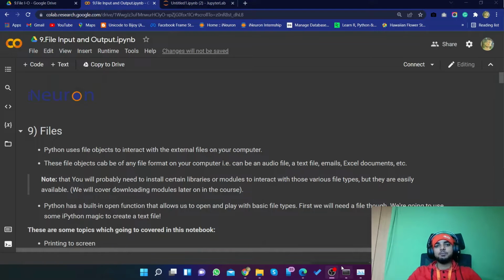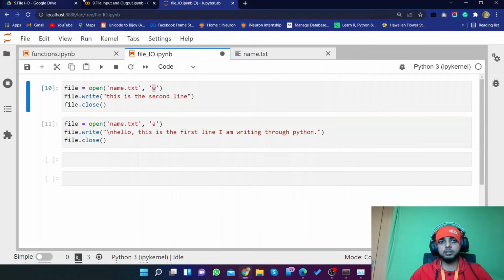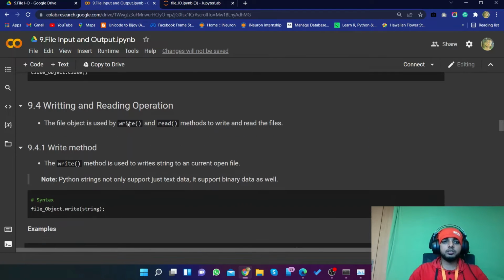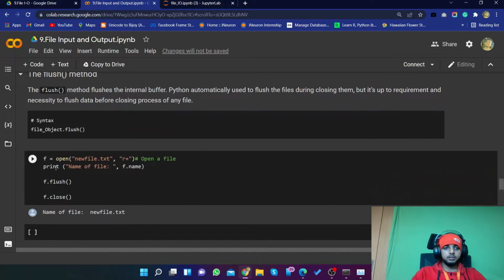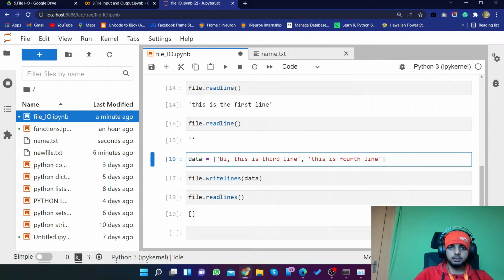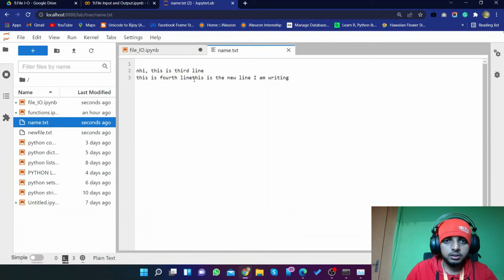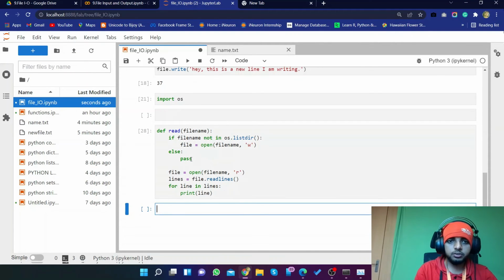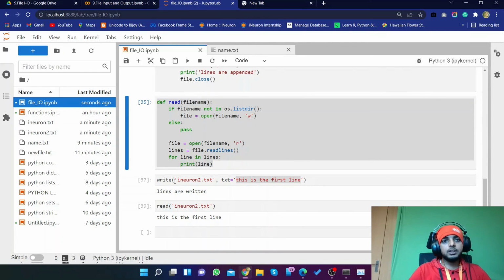File reading/writing with Python | Python Tutorial #13